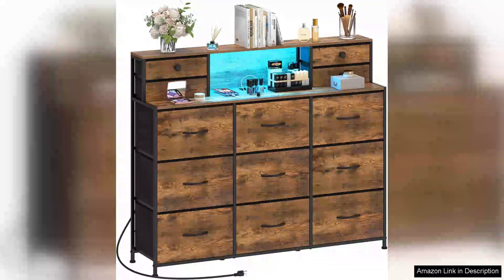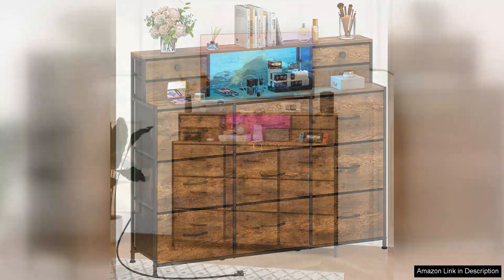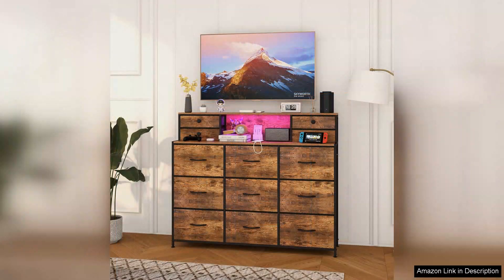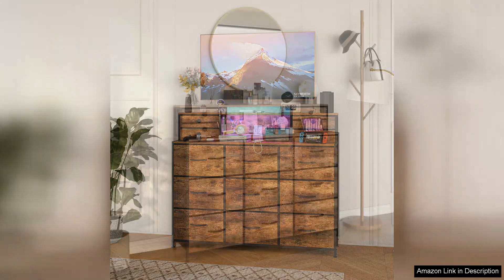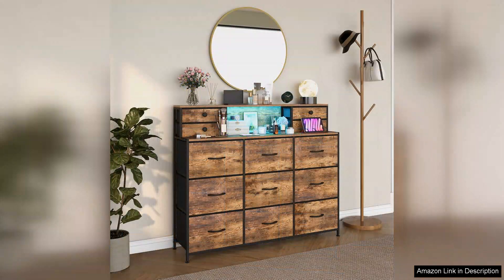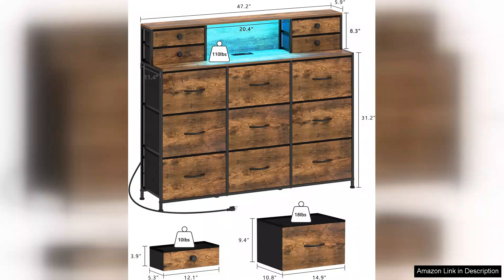Rustic Dresser with Charging Station and LED Lights Large 13 Drawers Dresser Review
I recently purchased the Rustic Dresser with Charging Station and LED Lights, and it has truly transformed my bedroom. This piece blends functionality with charm, making it a standout addition to my space.

First off, the design is beautiful. The rustic finish gives it a warm, inviting feel that complements various decor styles. The wood grain is visible, adding character, while the sturdy construction ensures durability. The large size, featuring 13 drawers, provides ample storage for clothing, accessories, and other items, making organization a breeze. Each drawer slides smoothly, and the deep design allows for maximum capacity.

One of the standout features is the integrated charging station. With multiple USB ports conveniently located on the side, I can easily charge my devices without cluttering my nightstand. This thoughtful addition is especially useful in today’s tech-driven world, allowing me to keep my essentials within reach.

The LED lights are another fantastic touch. They add a modern flair and can be adjusted to create the perfect ambiance in my room. Whether I want a soft glow for relaxation or brighter light for getting ready, it’s all at my fingertips. This feature not only enhances the dresser's functionality but also elevates the overall atmosphere of the room.

Installation was straightforward, with clear instructions provided. It took me about an hour to set everything up, and I appreciated the quality of the materials used.

Overall, the Rustic Dresser with Charging Station and LED Lights is a fantastic investment. Its blend of style, practicality, and innovative features makes it a must-have for anyone looking to enhance their bedroom. I highly recommend it to those seeking a beautiful and functional storage solution that truly stands out.